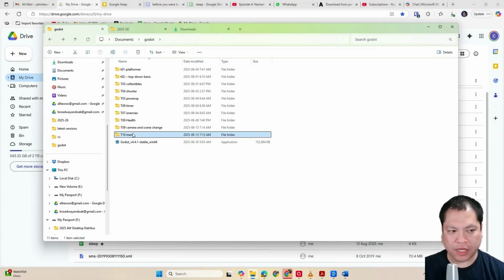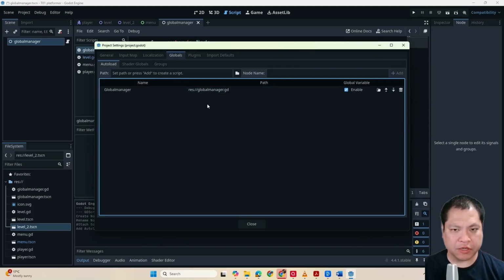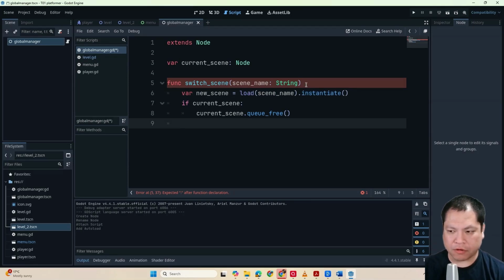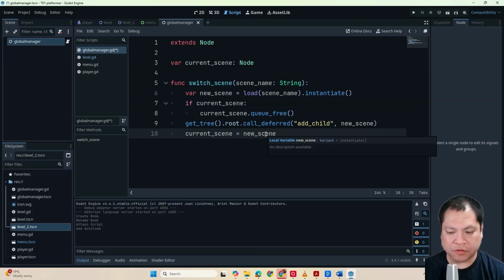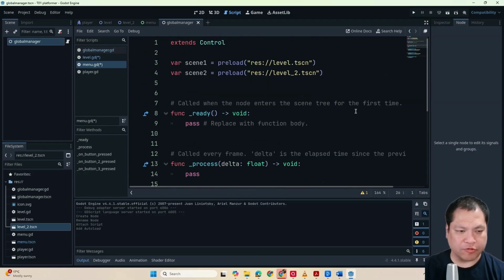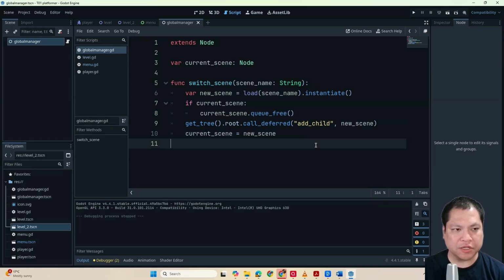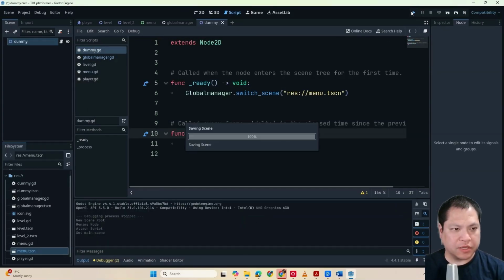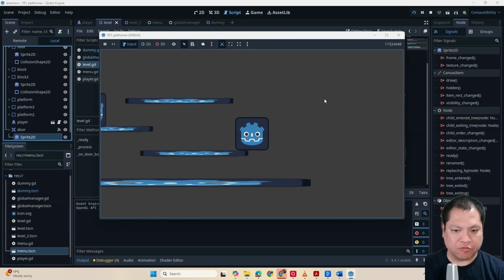Godot T11 Scene manager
This is a video about T11 Scene manager

00:00 T11 Scene manager